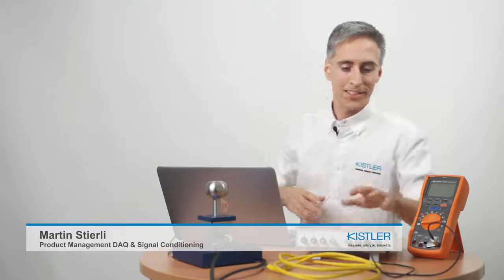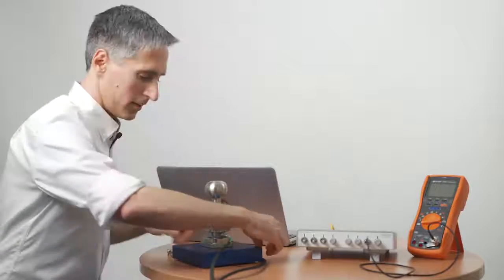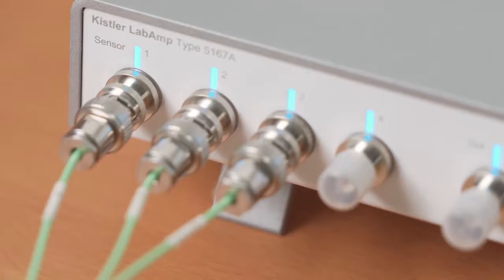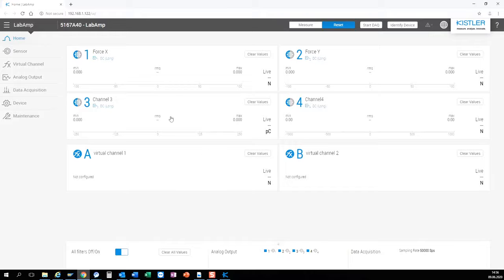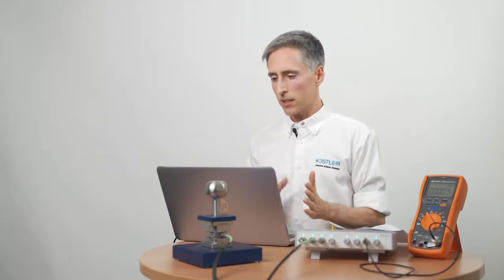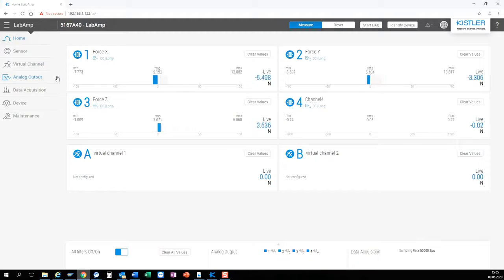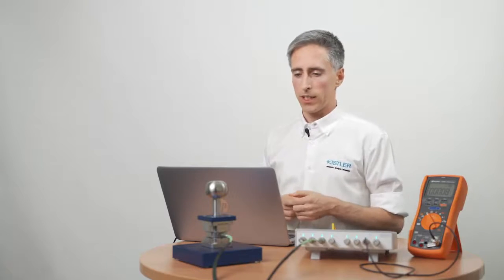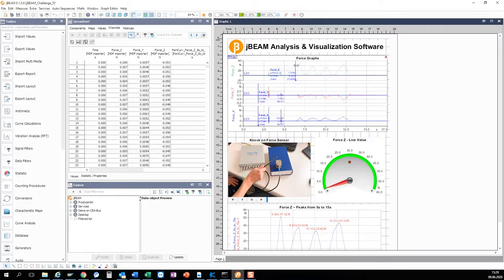키슬러 랩 앰프 설명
키슬러 랩 앰프(LabAmp)에 대한 간단한 사용 방법에 대한 설명입니다